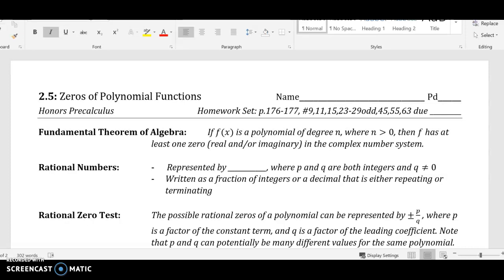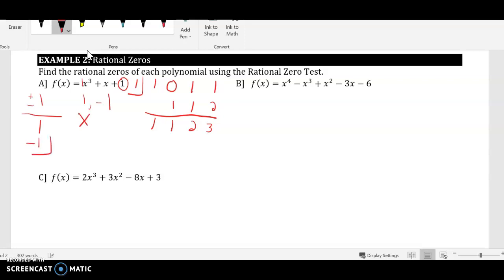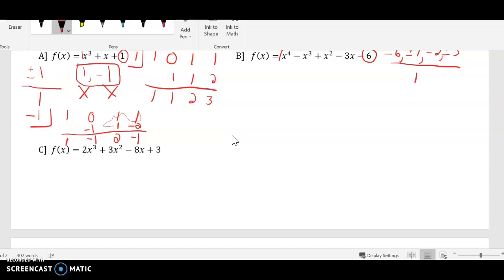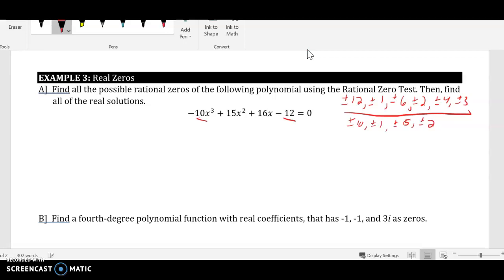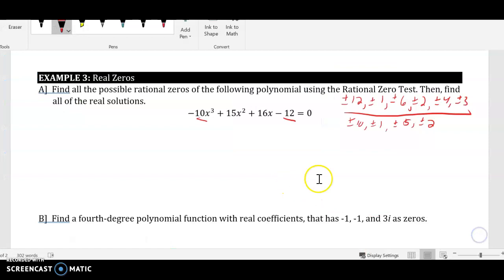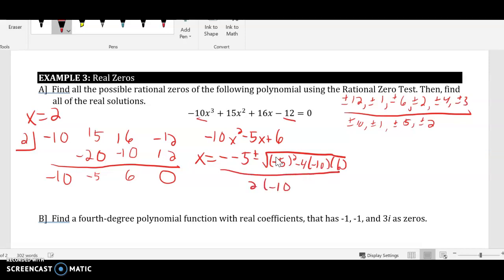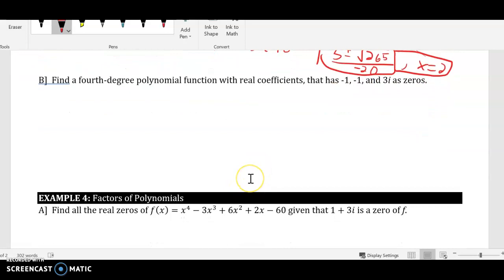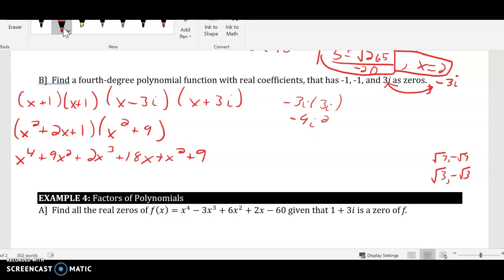Pre-Calc 2.5 Zeros of Polynomials Part 1